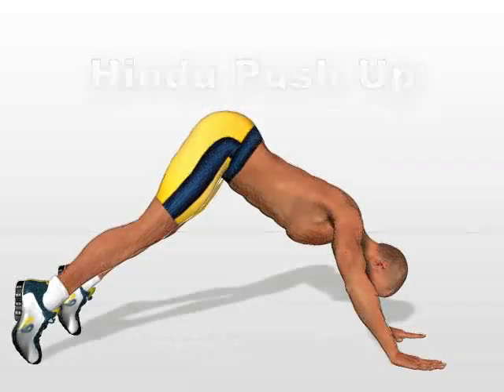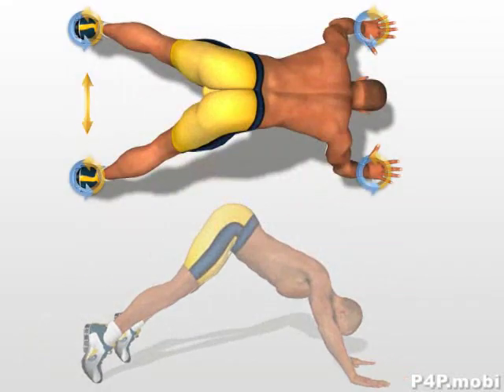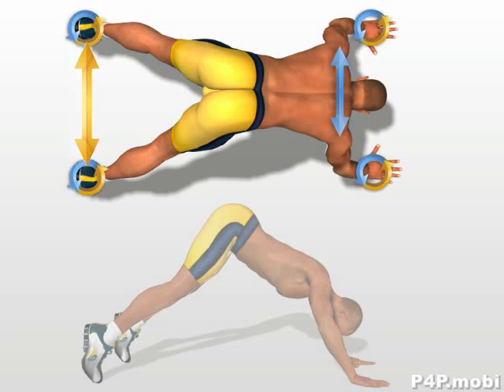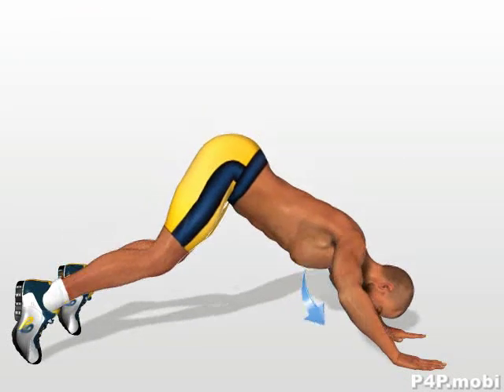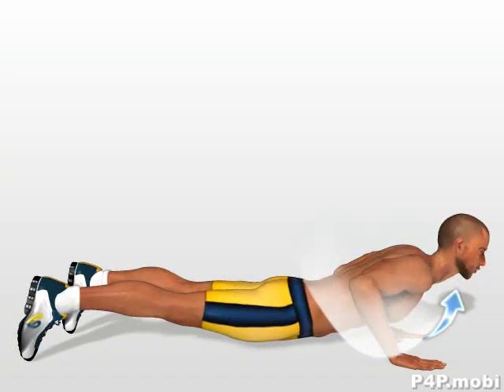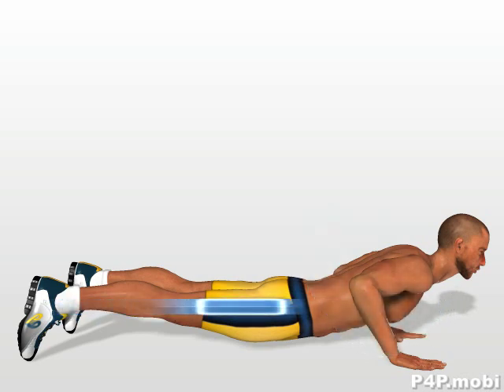Hindu pushup for KILLER Home chest workout